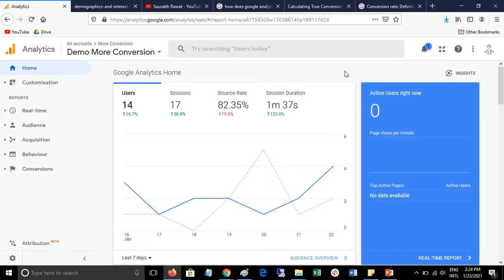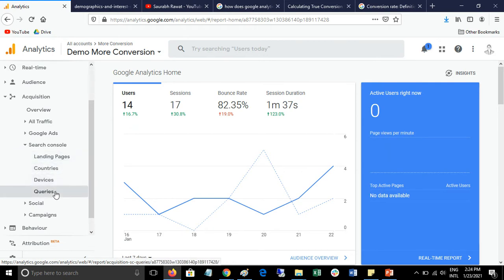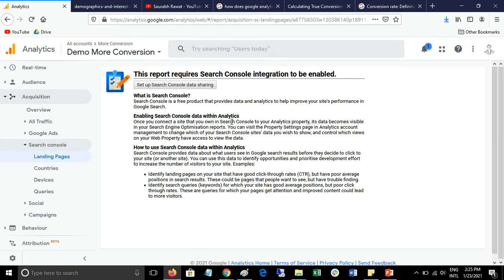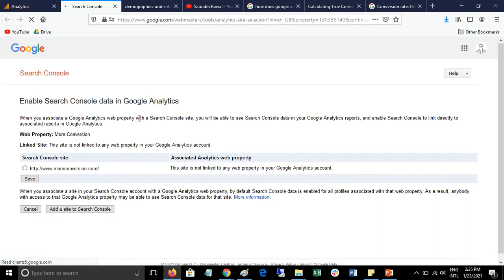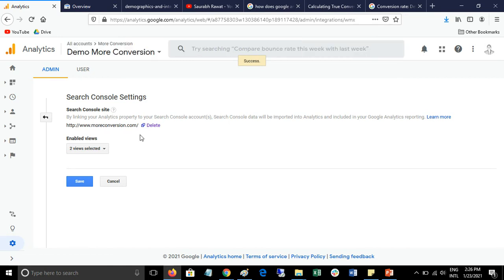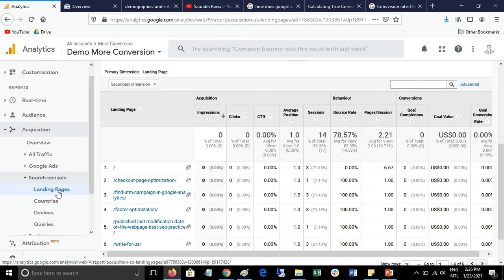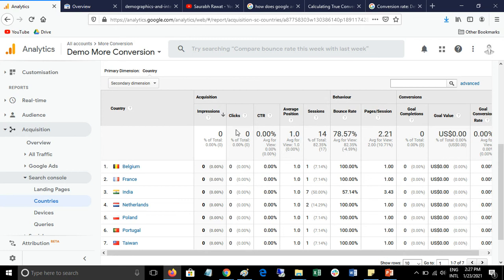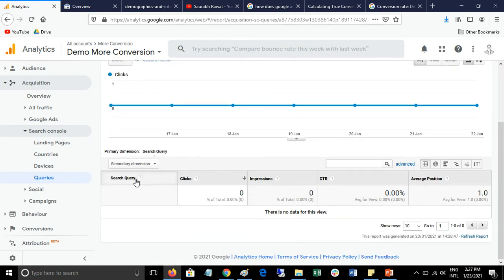Google Analytics - Get Keyword, CTR, Impressions, Position, Clicks Reports from GSC-Google Webmaster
Step by step guide of Google search console data in Google Analytics  - Learn about Google analytics link with Google search console (GSC - Webmaster) and keywords CTR, impression, keyword ranking position and clicks report in details.